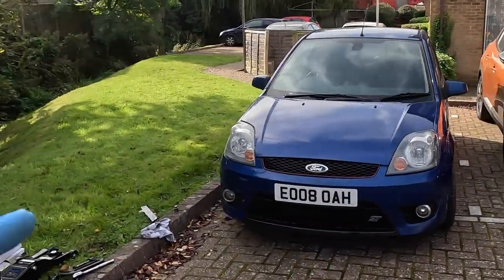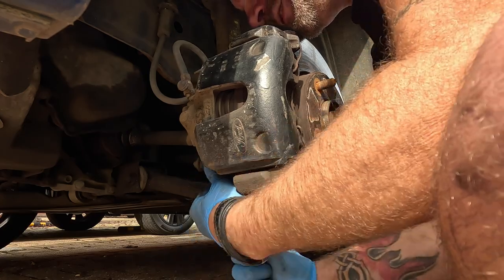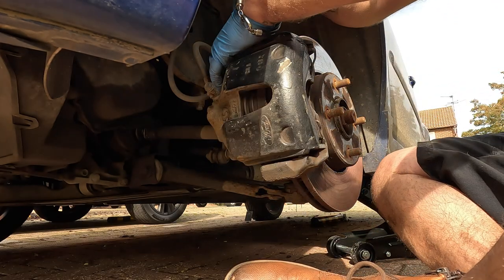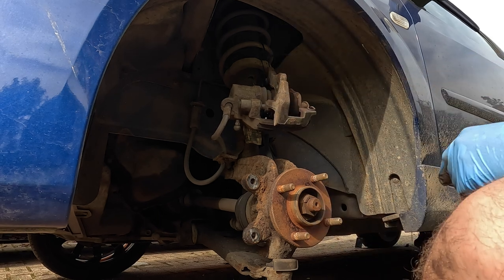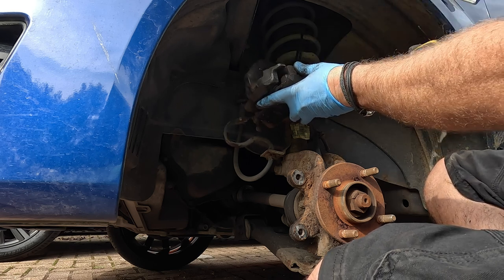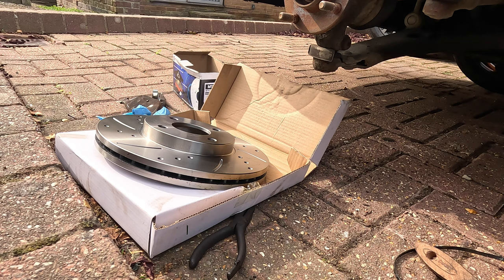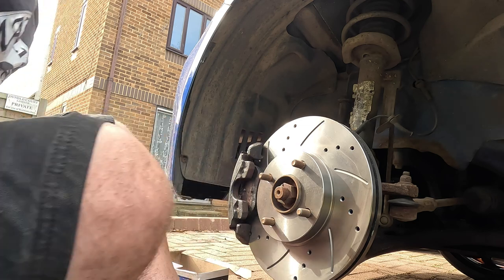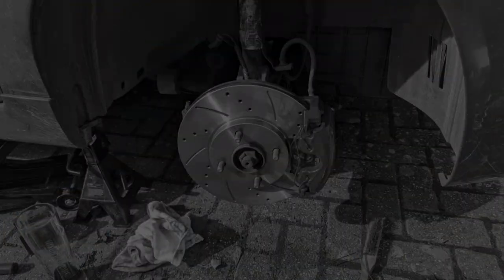Ford Fiesta ST 150 Brake Upgrade Tutorial, Boost Your Stopping Power.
Upgrading your Ford Fiesta ST 150's brakes is one of the best things you can do to improve its performance and safety. In this video, we'll walk you through the entire process, step-by-step. We'll show you how to remove and replace the old brakes.